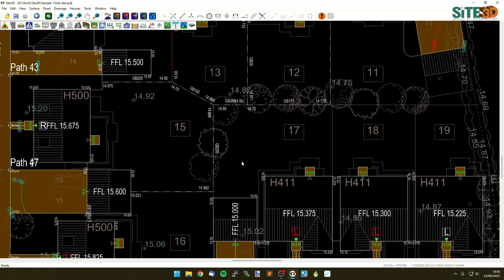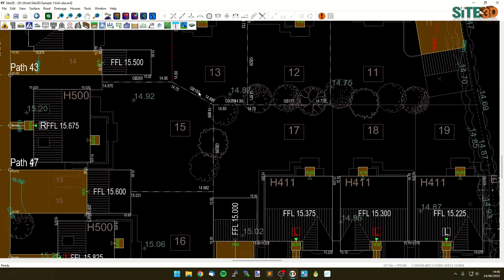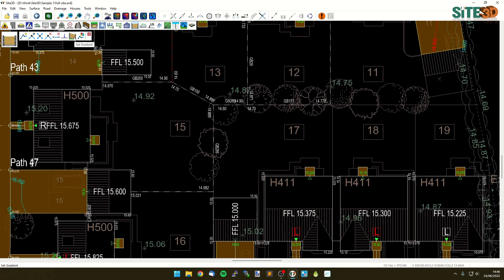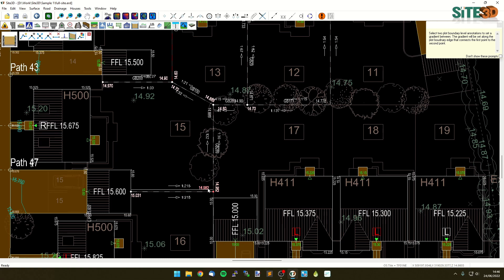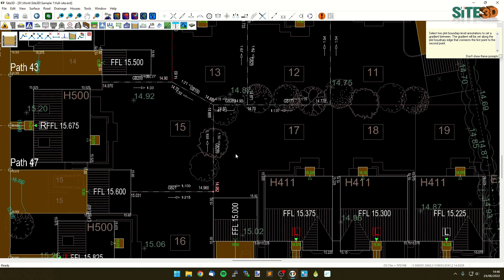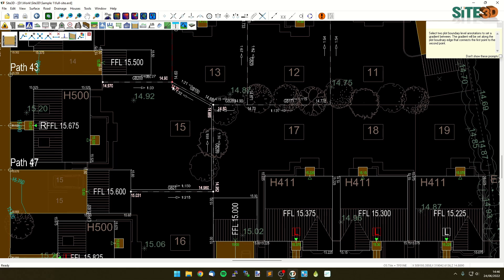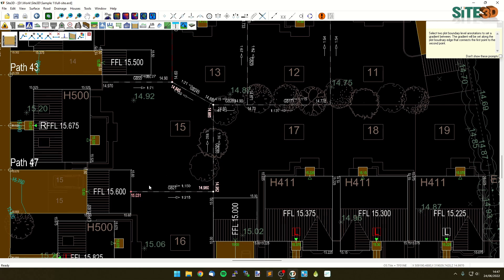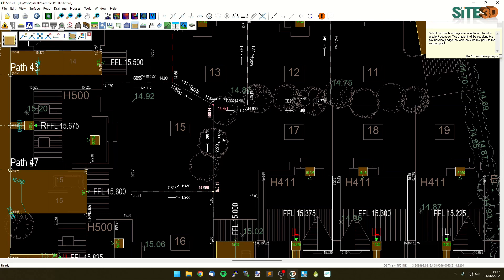Site3D: Set Plot Boundary Gradients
A quick runthrough of how to set the gradient along a plot/garden boundary in Site3D.